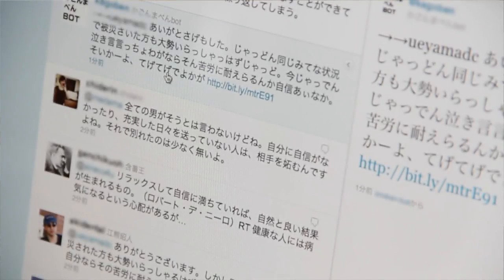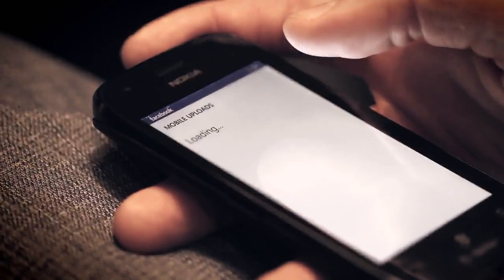how to lose weight fast for men - how to lose weight fast for men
lose weight fast - how to lose weight fast & easy!  To learn how to lose weight fast, we found easy lifestyle tweaks that send extra pounds packing
Veggie diet is the ideal diet plan to lose weight fast, as we consume fewer calories and also avoid unnecessary and saturated fats

 how to lose weight fast in 1 day for kids, how to lose weight fast with diet plan, how to lose weight with eating, lose weight 1kg in one day

How to lose weight fast in 1 day at home HD Video

How to Lose Weight Fast 10 kgs in 10 days / 1000 Calorie Weight Loss Plan

How to lose weight fast and easy
The following things are 21 simple exercises to lose weight fast at home collected by many fitness experts that might be useful for your goals Dance exercise to lose weight fast at home - YouTube | See more about Dance Workouts, Belly Dance Workouts and Belly Dance
How to lose weight fast for women  14 ways to lose weight fast at home - Urdu language

 losing weight, they are really eager to know how to lose weight fast with apple cider vinegar

 : How To Lose Weight Fast And Fun With Outdoor Exercises
 Given below are some tips to lose weight fast for teenagers without harming your body
28 Ways to Lose Weight Fast - And Burn Fat Even Faster
 How to Lose Weight Fast & Easy (NO EXERCISE)

A simple 3-step plan to lose weight fast, along with numerous effective weight loss tips  Learn how to lose belly fat and increase health from Prevention Magazine
दस किलो वजन कम करें सिर्फ़ दस दिनो में | Lose 10 kgs in 10 days | Indian Meal Plan Diet Weight Loss What to eat to lose weight Fast What To Eat To Lose weight Fast

Here are 4 ways to help you lose weight fast with water: Increase The Amount Of Water You Drink Per Day Tips On How To Lose Weight Fast Exercise
The most effective way to lose weight fast in a week
A lot of people find the most difficult problem to lose weight fast pills overcome is their strong appetite

Easy Workout Moves To Lose Weight Fast Workout 2 Routines Weeks lIVESTRONG In the hopes to lose weight fast, people often fall prey to many fad lose weight fast diet plans, which ask you to fast your way to the body you desire

By understanding your body, managing your stress, improving your diet, and adding some exercise into the mix, you can lose weight fast and easy

How many calories does the lose weight fast plan provide  How to Lose Weight Fast Diet Plan

how i lost weight fast!